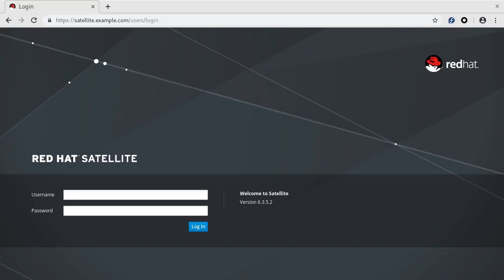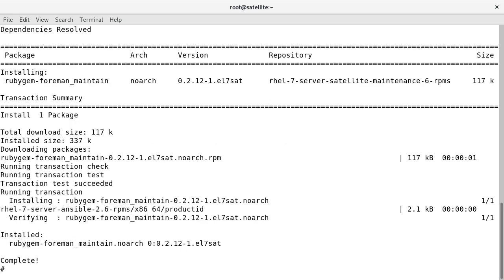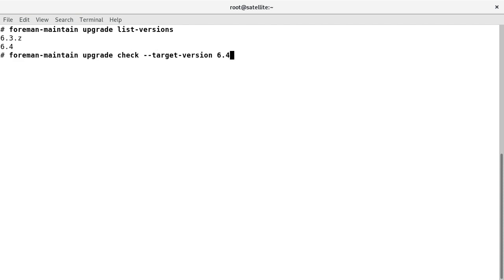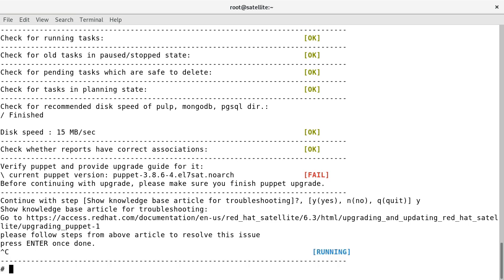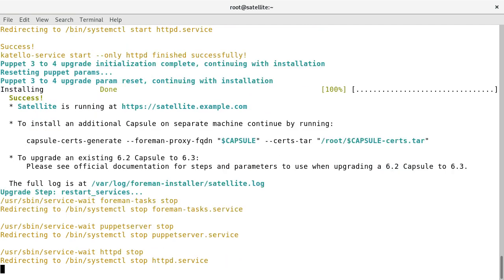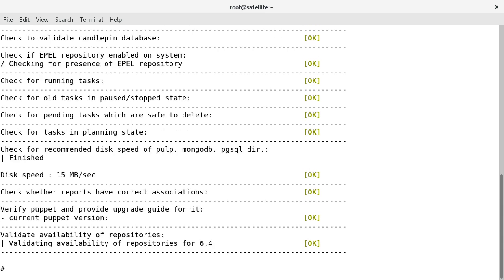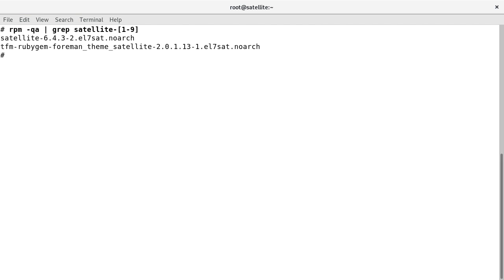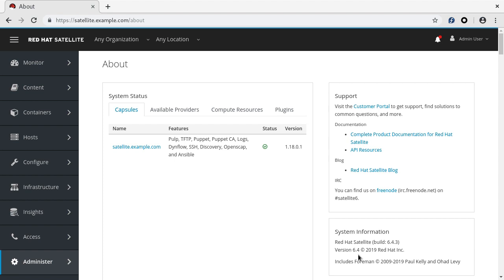Satellite 6 - Upgrading the Satellite Server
Follow along with Anuja Janorkar as she demonstrates how to upgrade the Satellite Server with Red Hat Satellite 6.